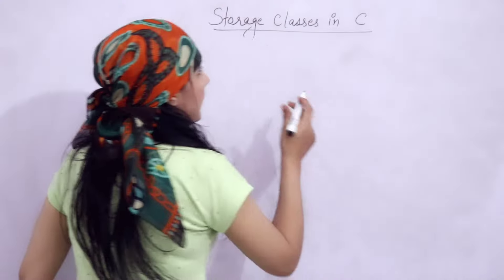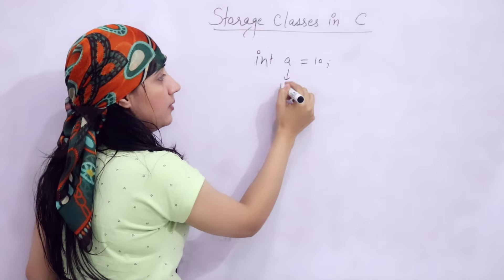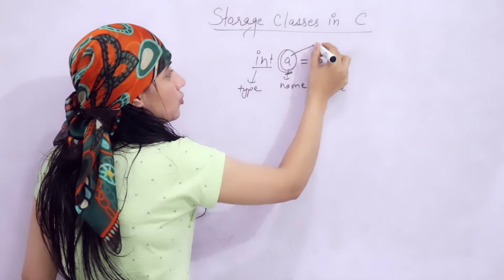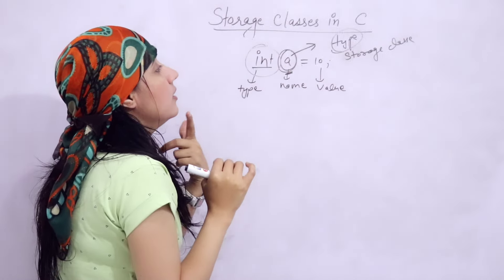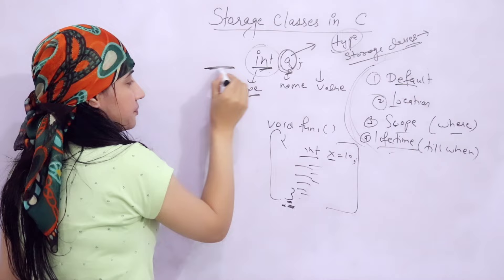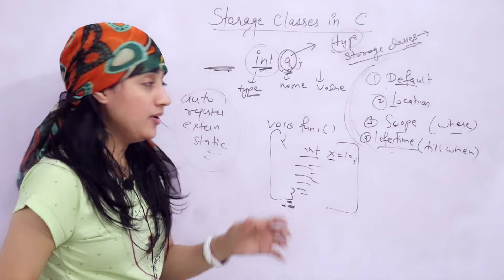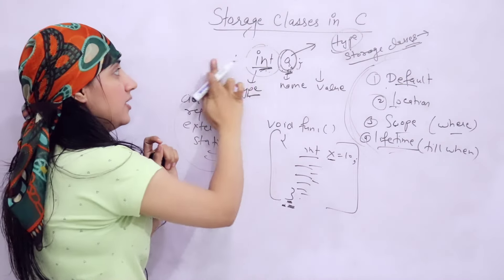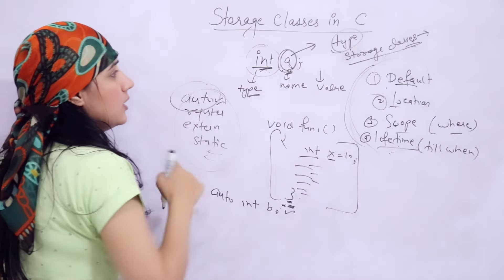C_140 Storage Classes in C | C Language tutorials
GeeksforGeeks is organizing one of the biggest events called THE GEEKS SUMMER CARNIVAL, in which you can experience fun, excitement, entertainment and games. Also, get loads of discounts, goodies & various other cool stuff. throughout the carnival days. Event dates for which are 26 March to 2 April 2022.